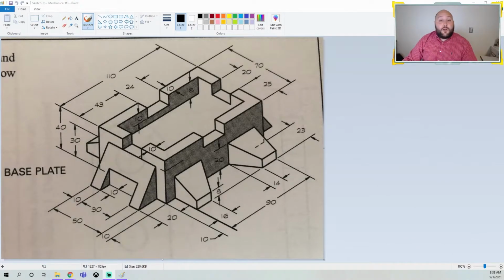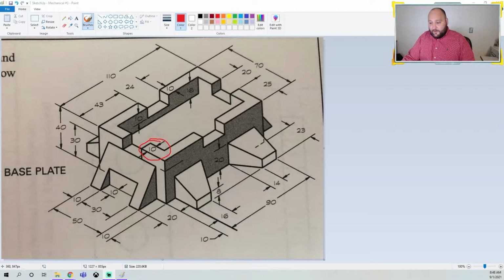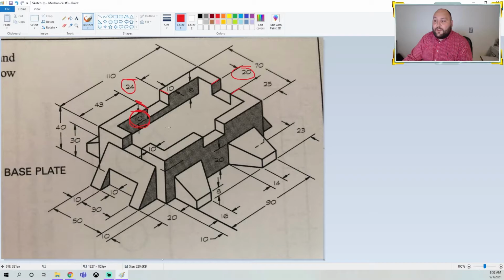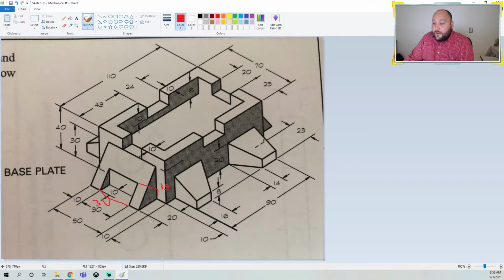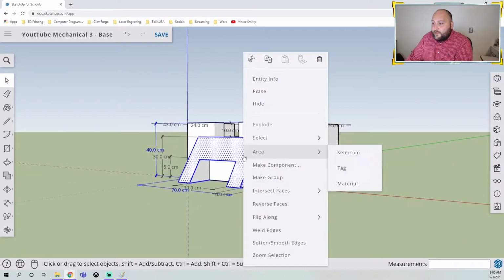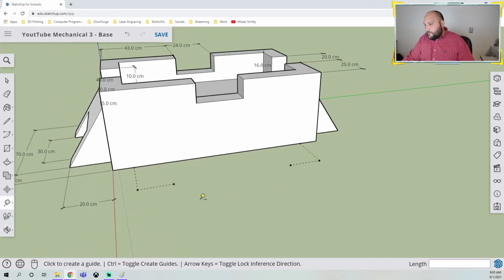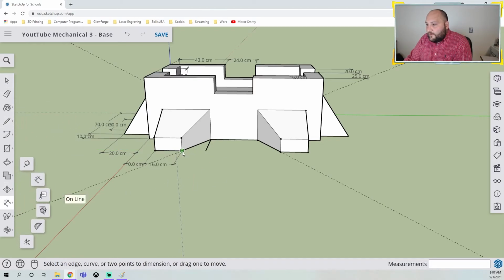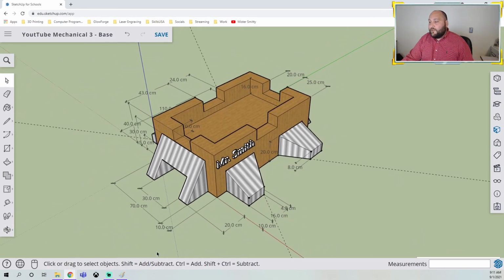Mechanical Model #3: SketchUp - Base Plate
Mr. Smith walks through how to read the dimensions and make a 3D model of a base plate.